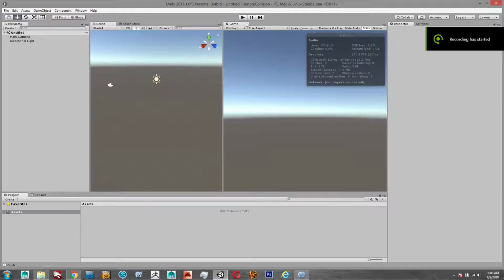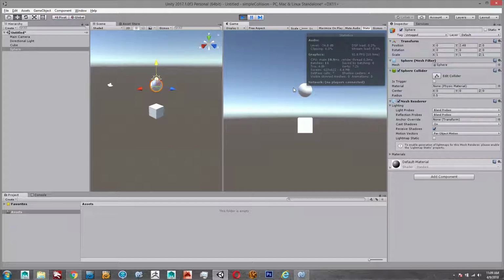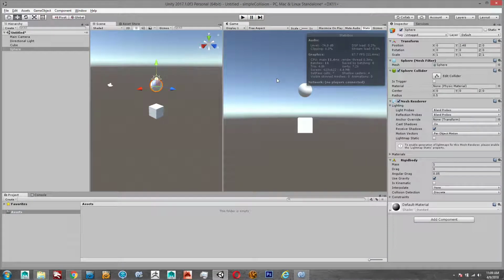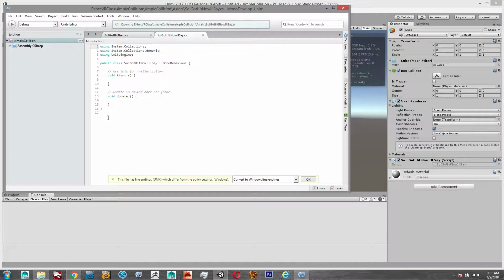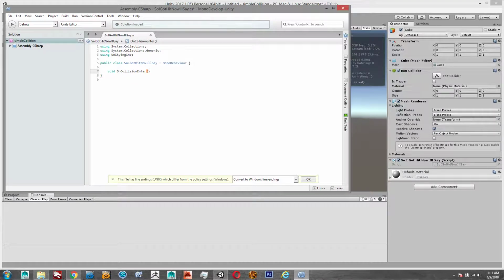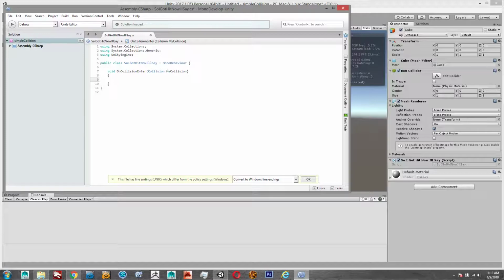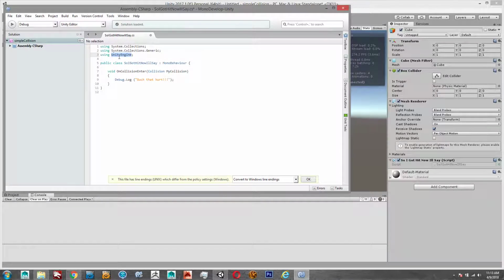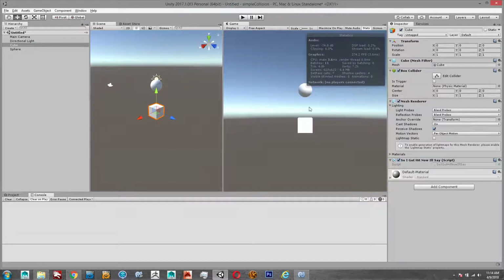OnCollisionEnterAndUnity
A tutorial on how to use OnCollisionEnter.  It also describes a bit how Unity calls functions.